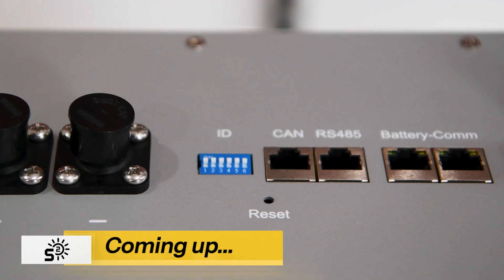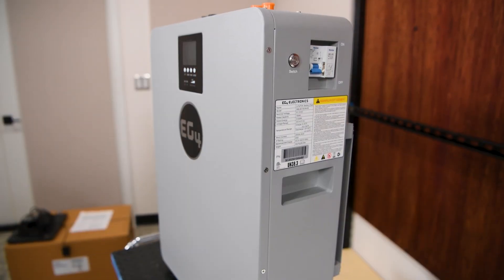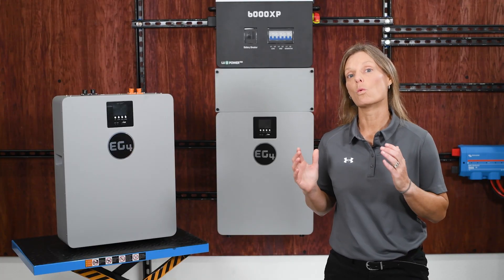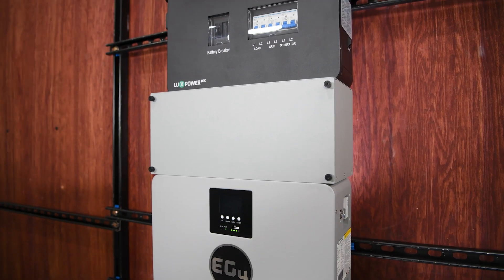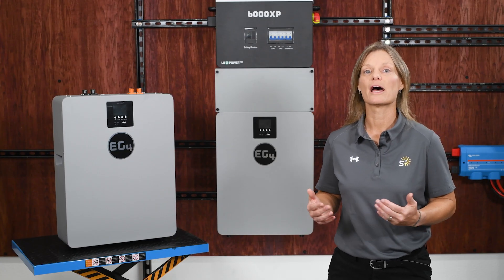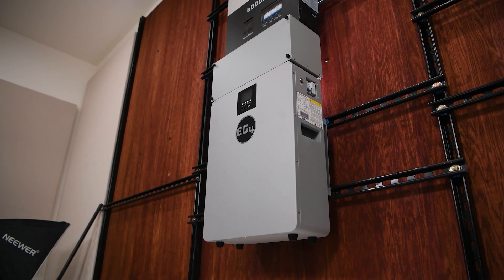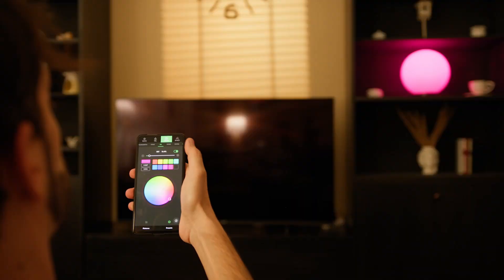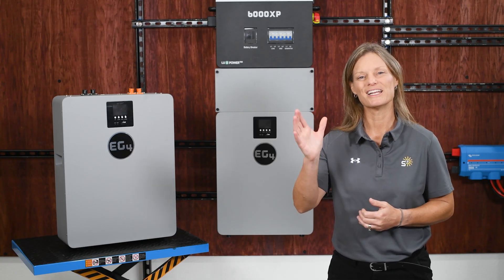EG4 WallMount 100Ah Lithium Indoor Battery | Complete Overview & Key Features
Experience a powerful, space-saving energy storage solution with the EG4 WallMount Indoor 100Ah Lithium Battery. This 5,120Wh wall-mountable battery is engineered for reliable backup power, off-grid living, and daily energy storage; perfect for garages, utility rooms, and other indoor spaces.

In this overview video, we break down its long-lasting performance (6,000+ cycles at 80% DOD), 100A continuous charge/discharge capabilities, and seamless integration with popular EG4 inverters including the 6000XP, 3kW, 12kPV, 18kPV, and FlexBOSS21. Learn how its slim design, easy installation, and closed-loop communication make it an ideal choice for both DIY installers and professionals.